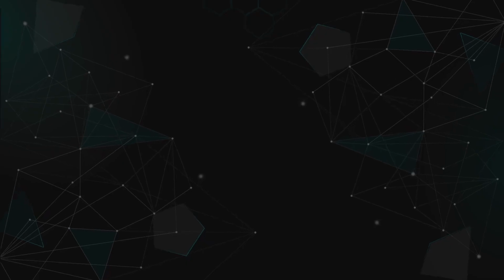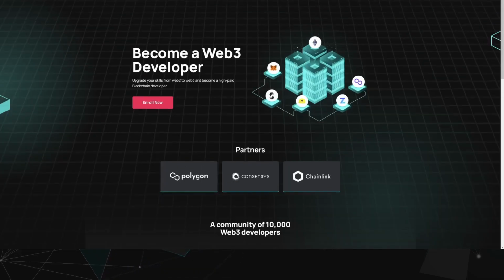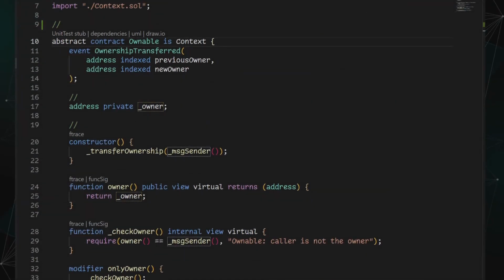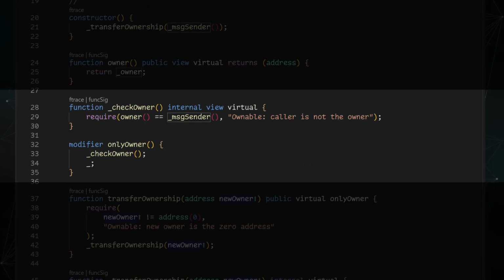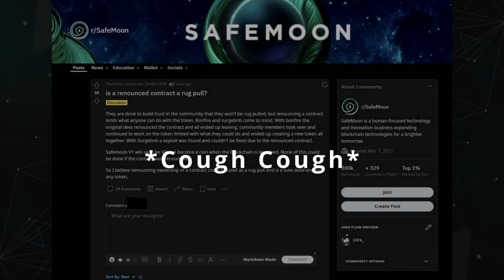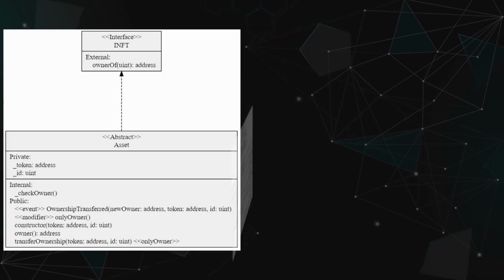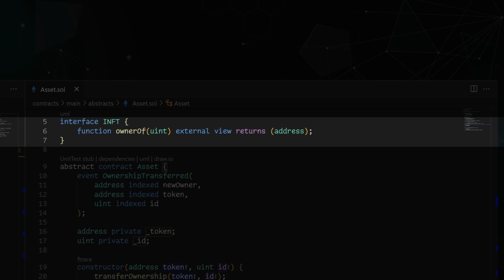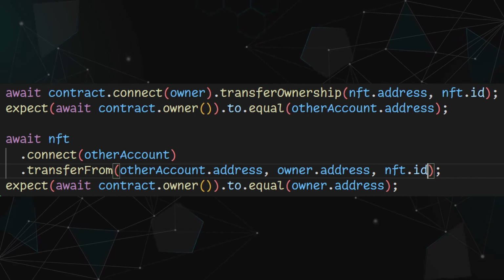Wyzant Tutor Spotlight: Cy Aaron N., 10/10/2023 17:28:34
Meet Wyzant tutor Cy Aaron N.
Aspiring Botanical Researcher and Biochemist